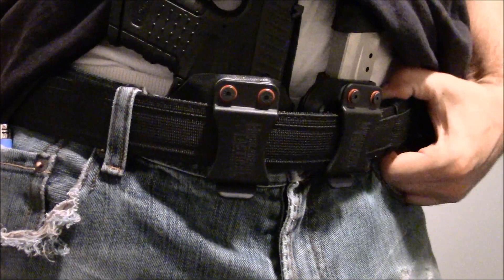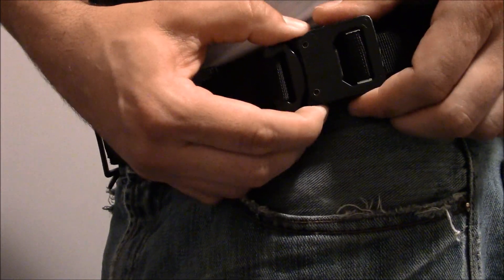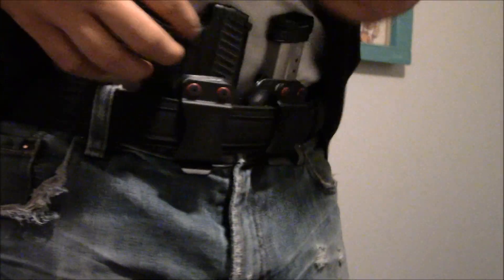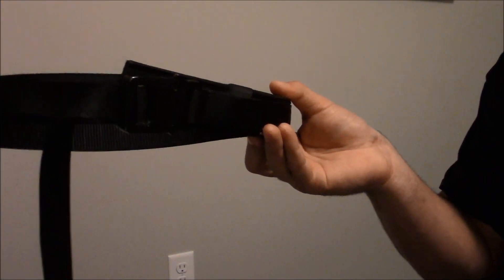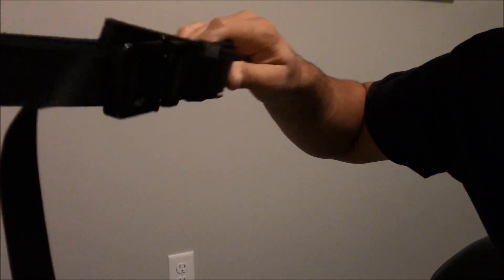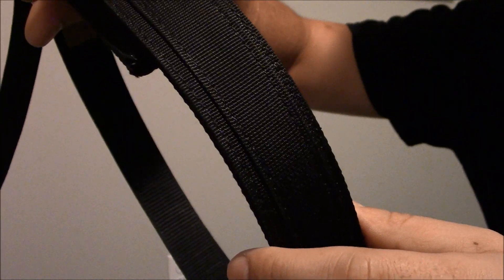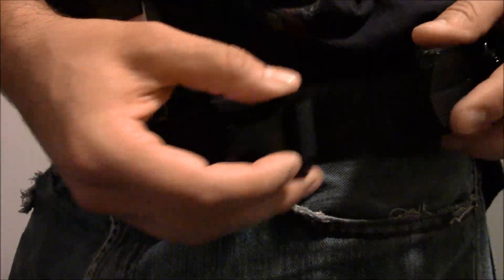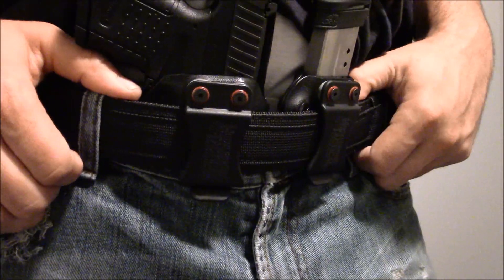Best Budget EDC/Gun Belt, TMC Under $30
I wanted a Budget EDC/Gun belt. Found this on Aliexpress. Search TMC Hard 1.5 Inch Shooter Belt.

This belt is rigid and durable. It carriers the weight of your EDC well. While it may be designed for Airsoft it has held up great for me, ive used it for 3 months. Its a great budget belt especially if your just testing the waters on these style of belts